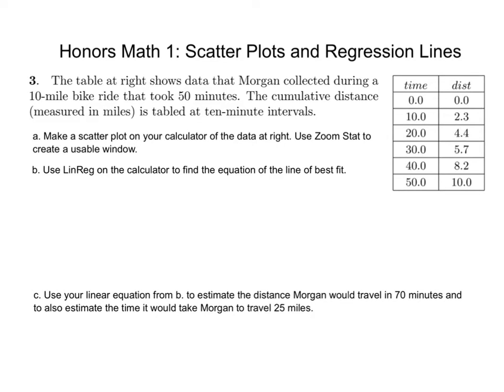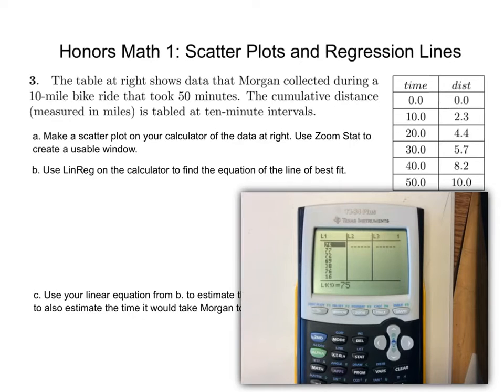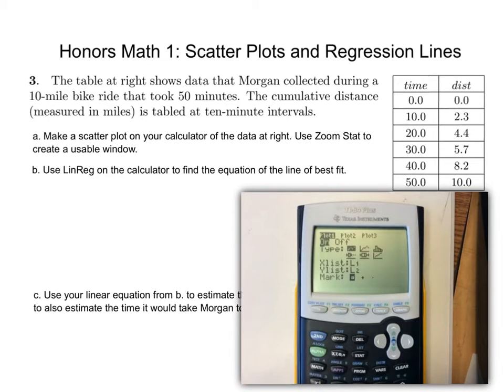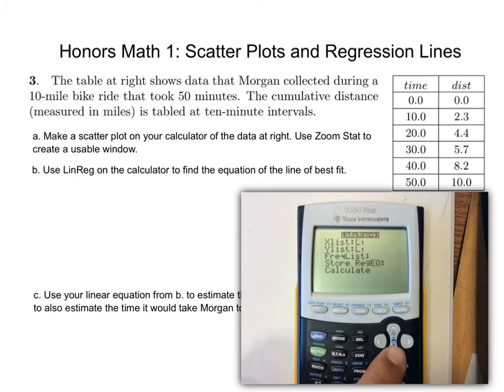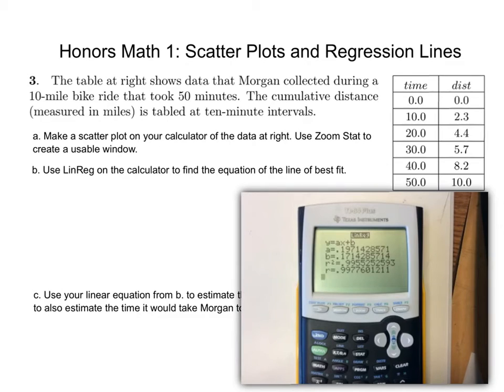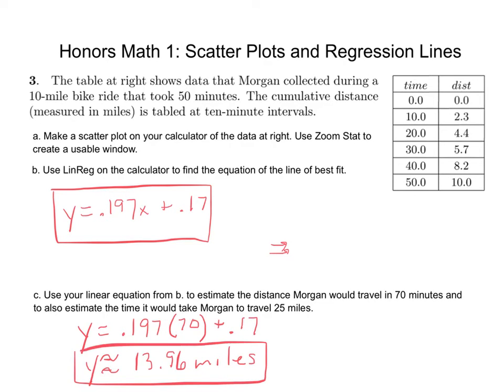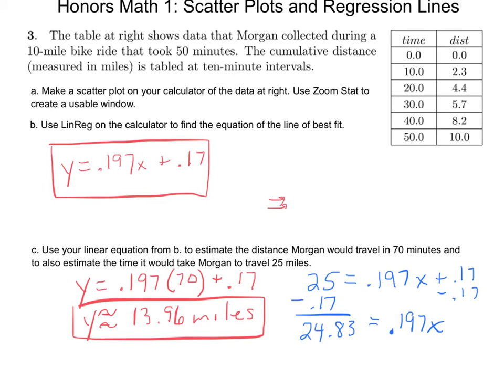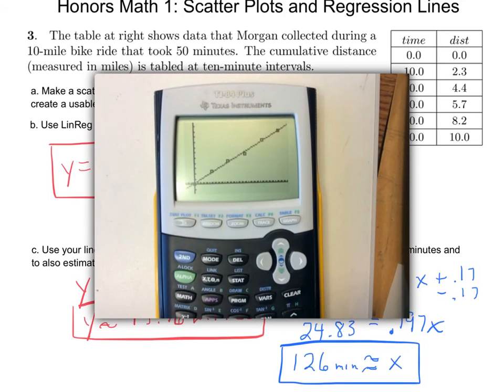Scatter Plots and LinReg on TI84plus